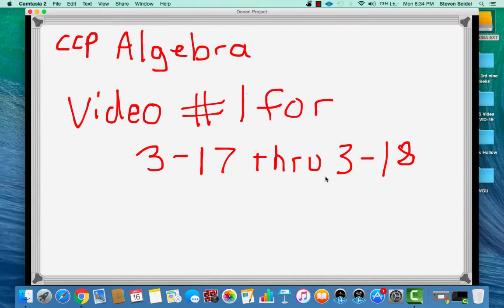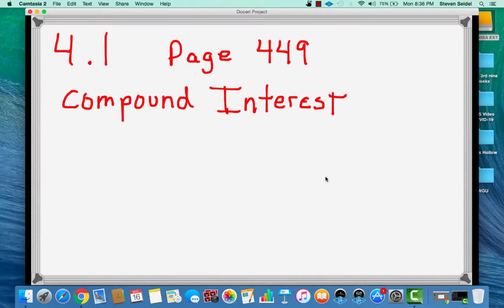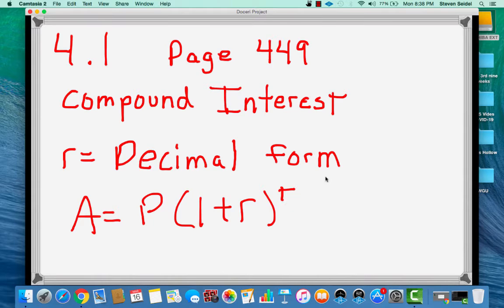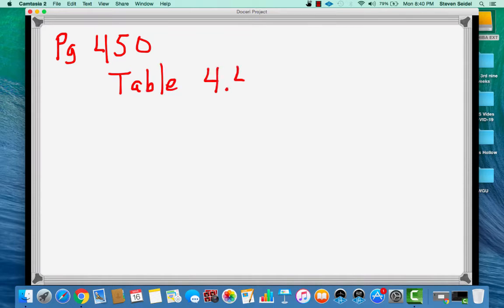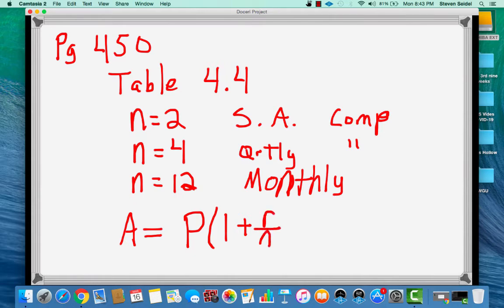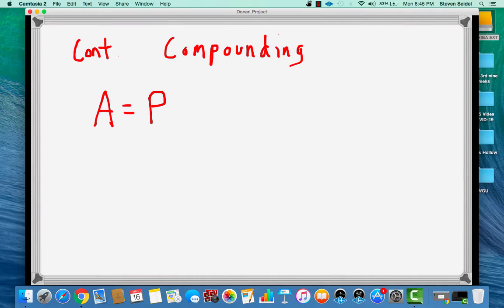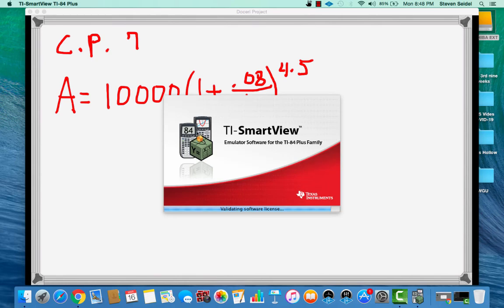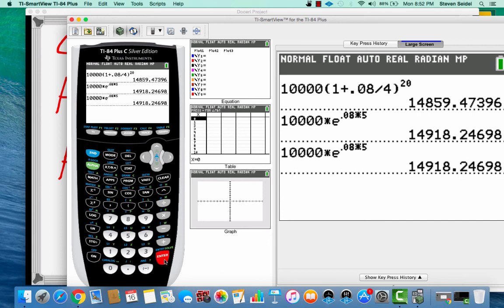CCP ALG Vid 1